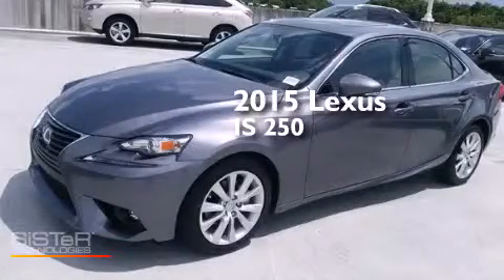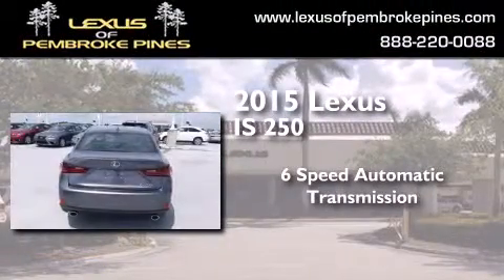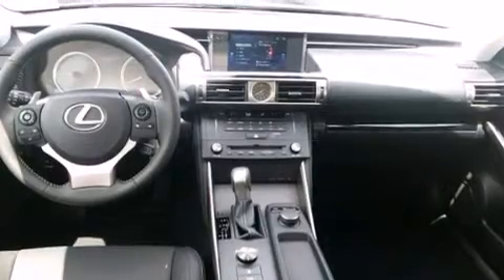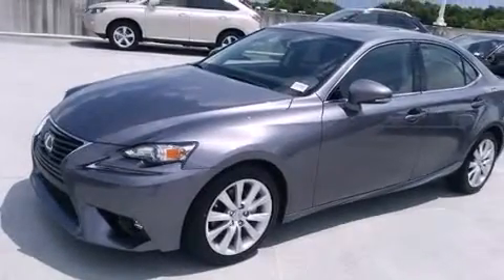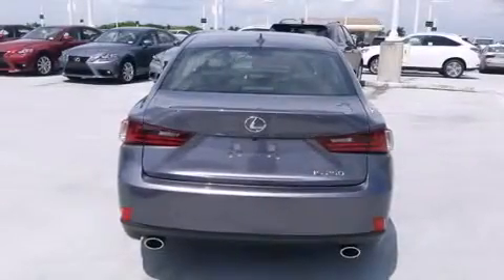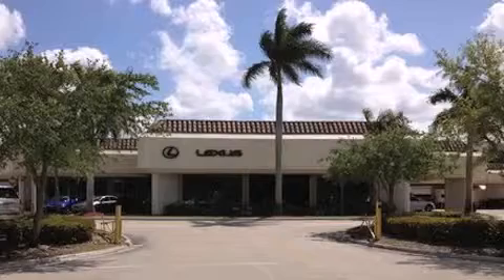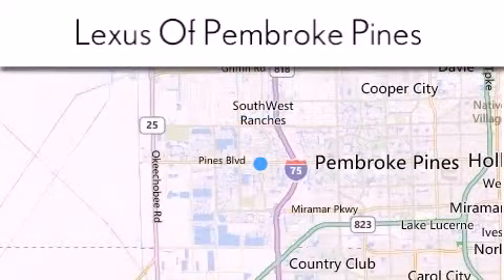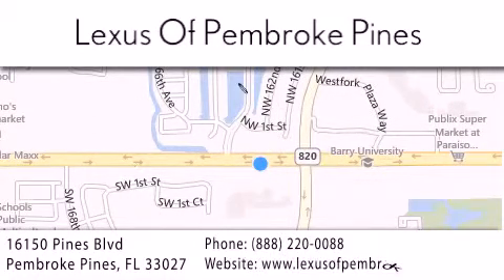2015 Lexus IS 250 Miami FL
We have been honored to serve the Pembroke Pines FL area , we promise that your experience at our dealership will exceed your expectations ! Year : 2015 Make : Lexus Model : IS 250 Engine : 2.5L V6 Trans . : Automatic 6-Speed Exterior : Nebula Gray Pearl Miles : 30 Interior : Black NuLuxe with Matte Black Trim Stock : 50089800 Lexus of Pembroke Pines 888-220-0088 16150 Pines Blvd Pembroke Pines , FL 33027